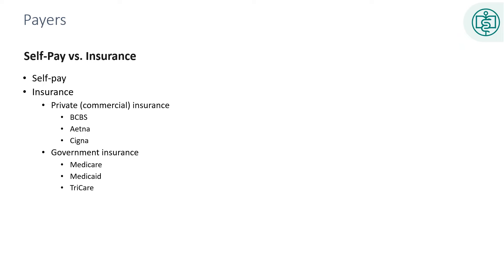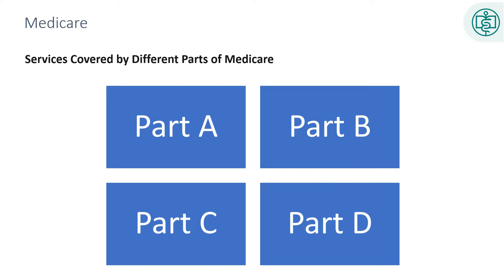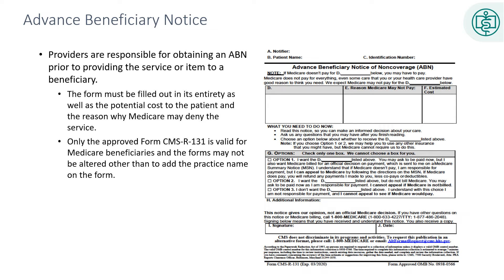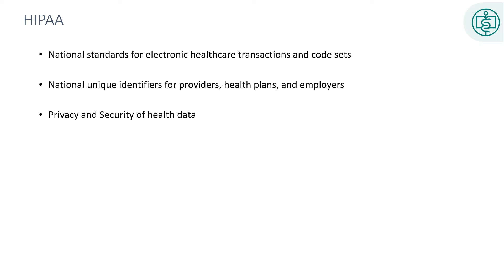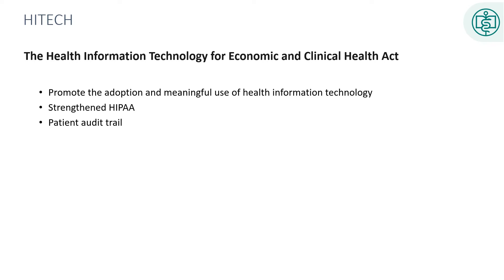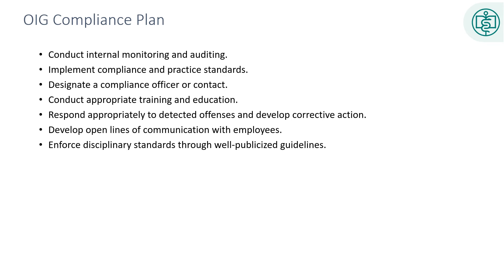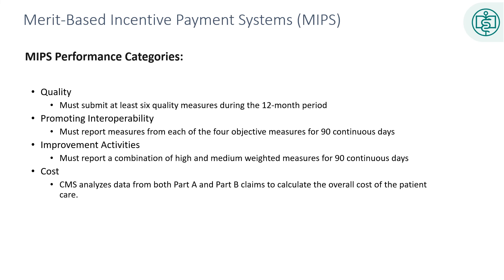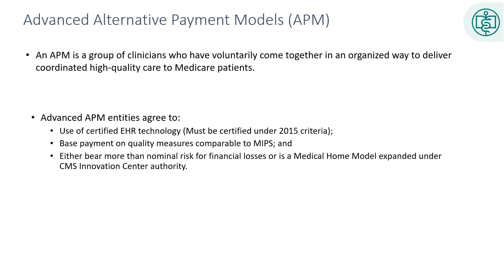CPC Review: The Business of Medicine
Compliance and Regulatory will be covered by three questions on the CPC exam testing your knowledge of compliance and regulations under Medicare Parts A, B, C and D; applying coding to payment policy, place of service reporting, fraud and abuse, NCCI edits, NCD/LCD, HIPAA, ABNs, and RVUs.